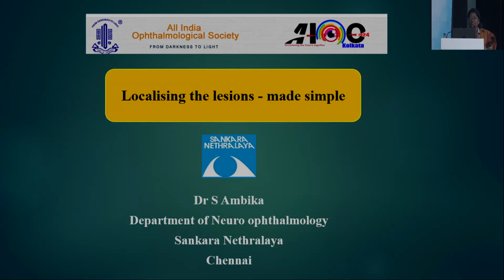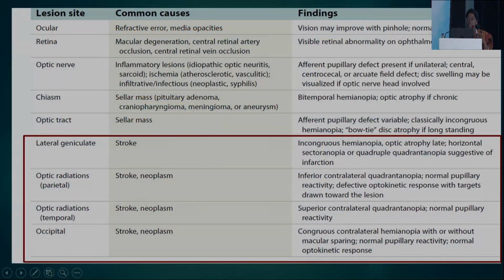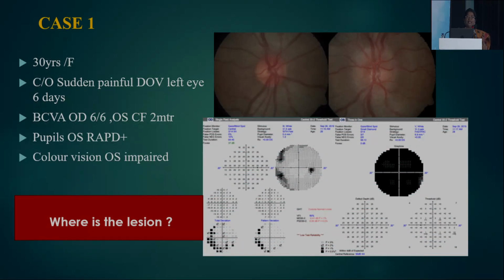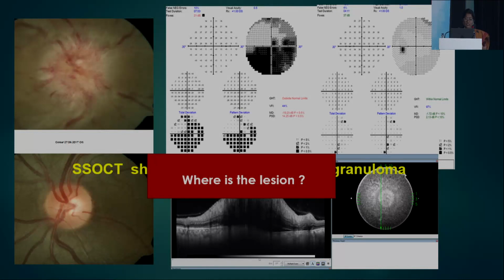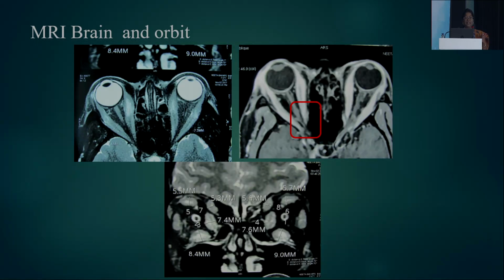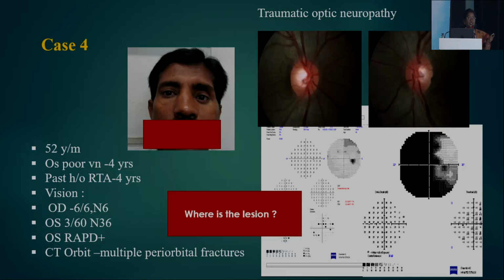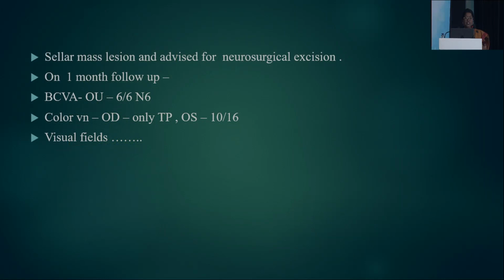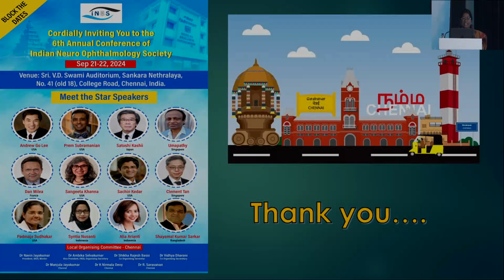AIOC2024 GP143 topic Dr S Ambika Localizing the Lesions Made Simple